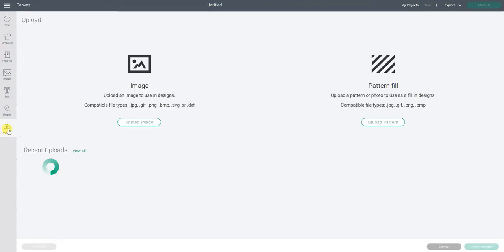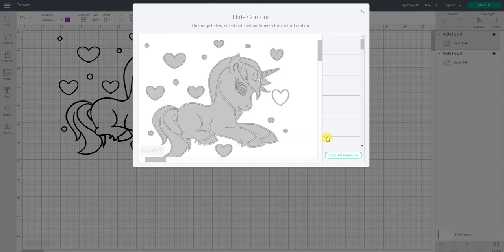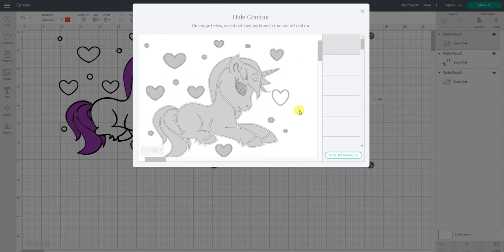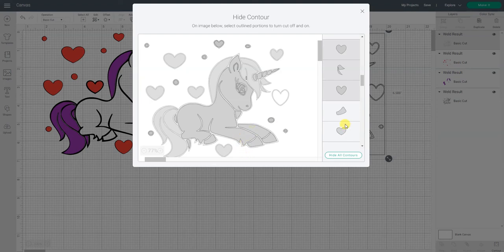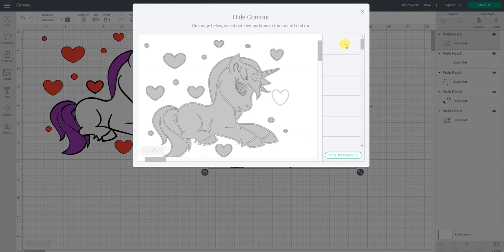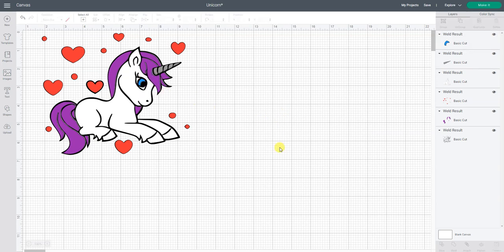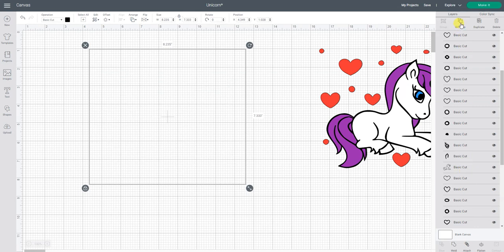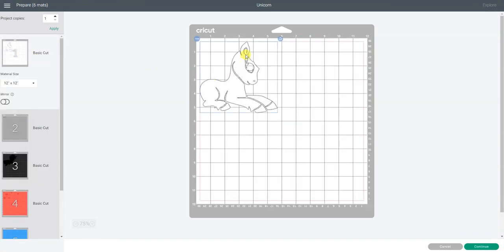Adding Colored Layers to a Unicorn SVG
I have a lot of people ask me for help adding colored layers to their images.  Because of this I created a really detailed post about layers

After reading that article one of my followers reached out to me, which I love!  She was struggling with the layers on a svg file she downloaded.  So I took that same svg file and did this video to show how to add the colored layers using Duplicate and Contour.

Now, either Design Space was being slow, or the file was too large but there was a lot of time in this video just waiting for the software to catch up with what I was doing.  I tried to pause the video so you don't have to watch a lot of that!

For more Cricut tutorials and project inspiration head over to my